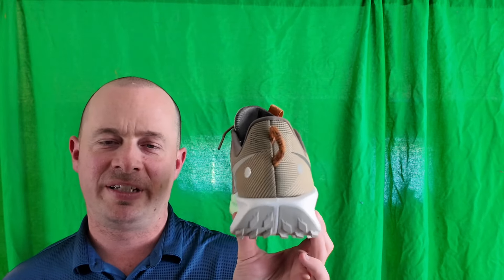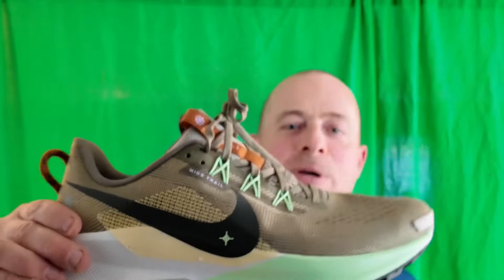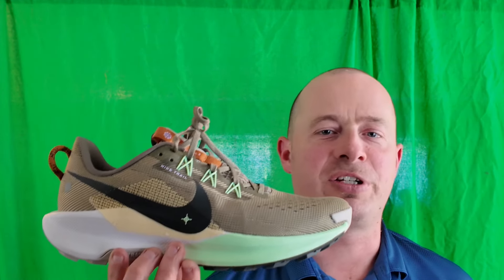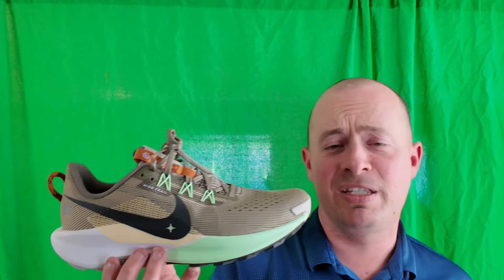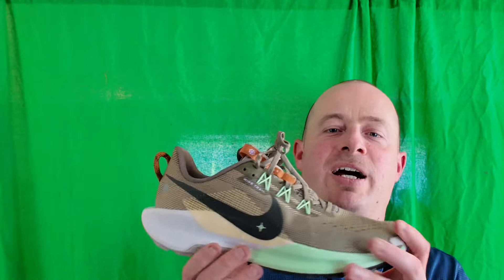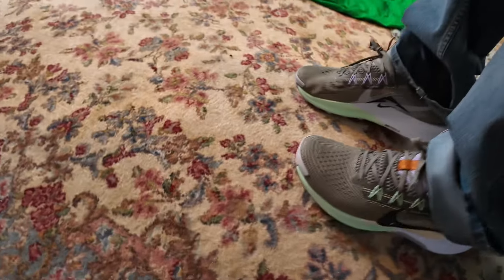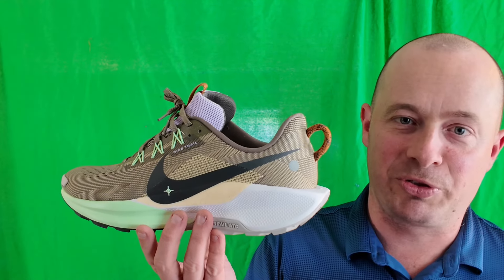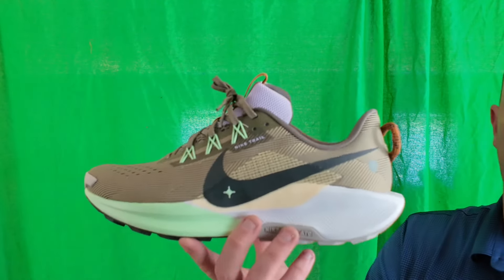Nike Pegasus Trail 5 : Full Review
Is this the best summertime woods shoe ?